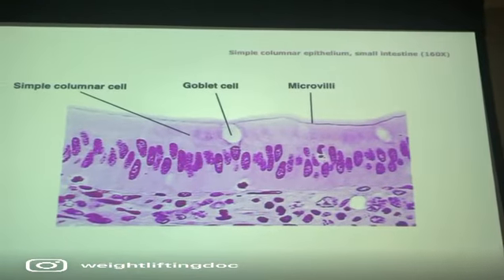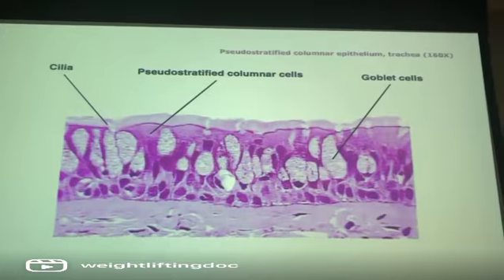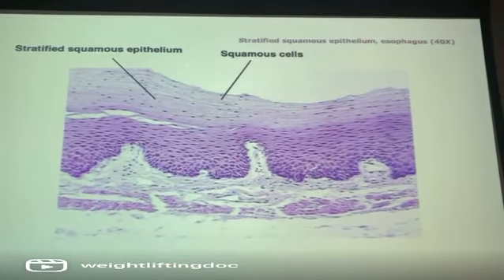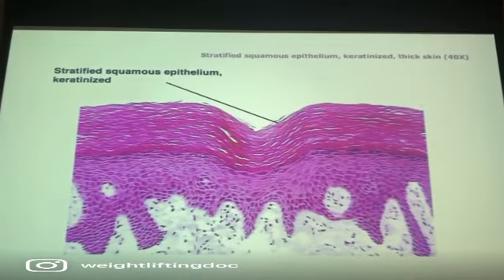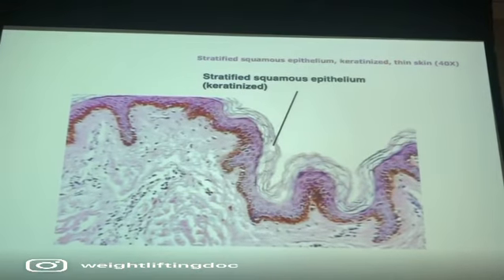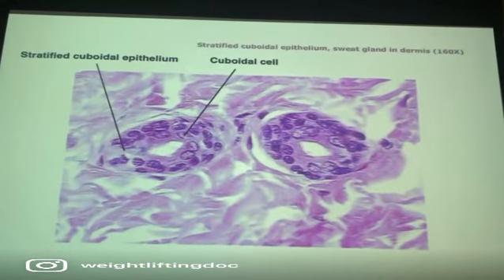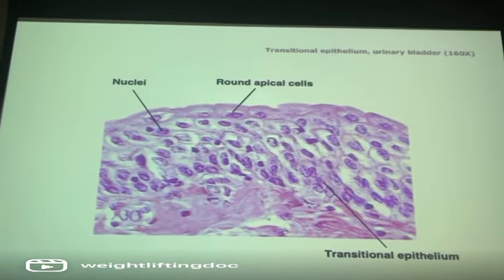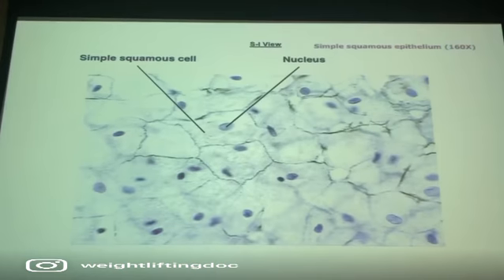Histology Lab Part 1